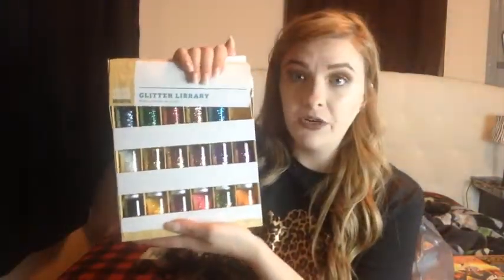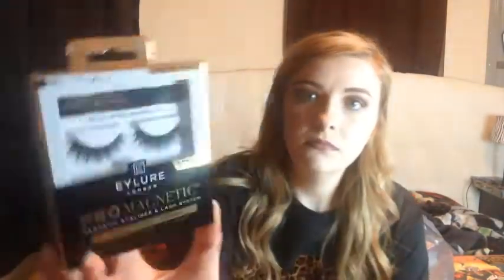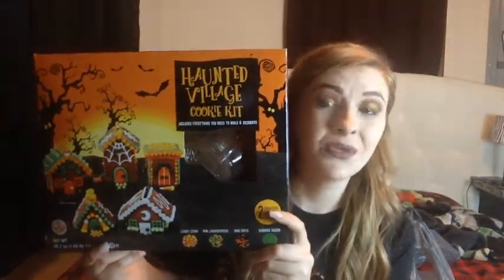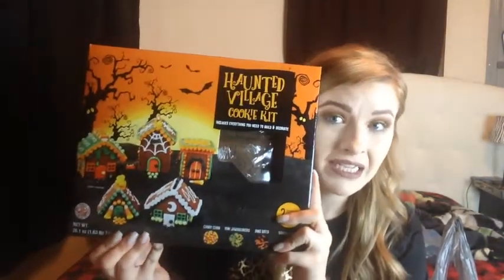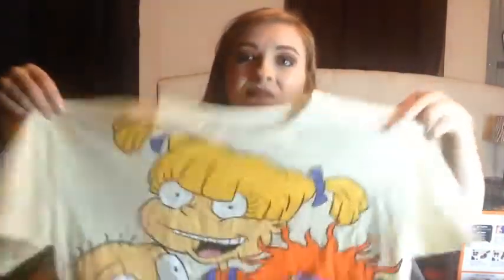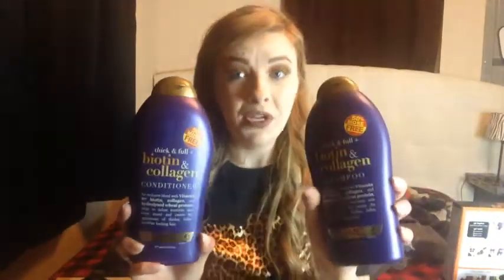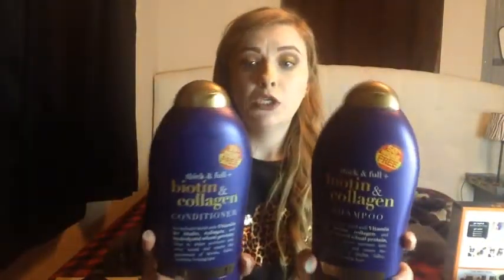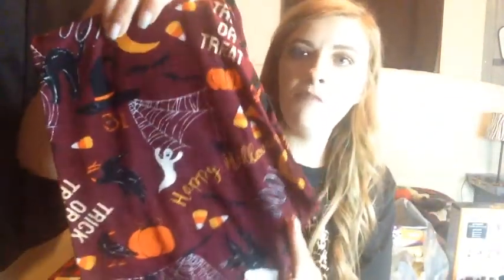A Little Bit of Everything Haul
hey guys, i done a little shopping since my last video and i wanted to show you what i got, so i hope you enjoy the video and thank you so much for watching. I love you guys!

Products i purchased:
mugs: Gabes
magnetic lashes
halloween leggings
ogx shampoo & conditioner